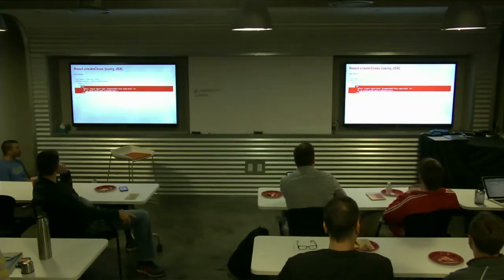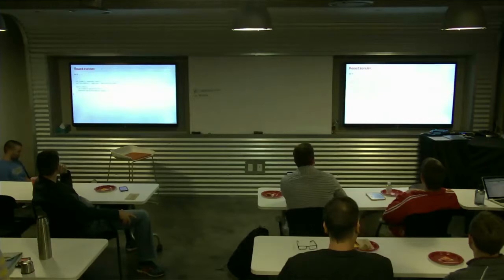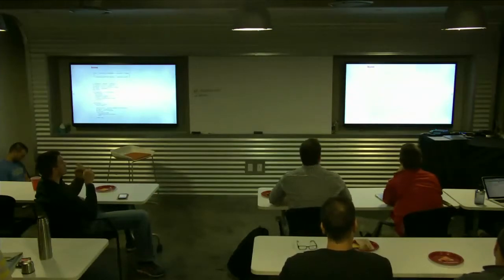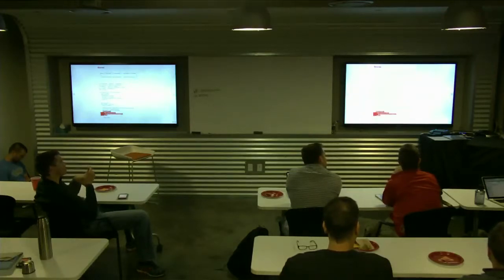Javascript Austin Meetup - Challenges of Working with React.js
About Javascript Austin

This group is for anyone who wants to learn about JavaScript and related frameworks and tools. Hopefully we can discuss development with the latest and greatest JavaScript stuff, so bring your computer and get ready for some hands-on Meetups!

Challenges of Working with React.js

One of SpareFoot's front end developers, Nick Castrop, will talk about his experience with React's new front-end rendering library and their flux architecture during the last six months.

SpareFoot is a start-up in downtown Austin that makes finding and booking self-storage easy. Our philosophy is simple: Move in and move on. Our company is well-known because of our vibrant company culture, and we've topped the Best Place to Work in Austin list two years in a row! We are hiring developers currently who'd help us create and maintain the innovative products we are developing for the self-storage industry. If you are interested in learning more about who we are and what we do, check out